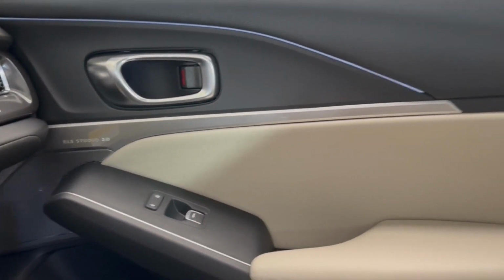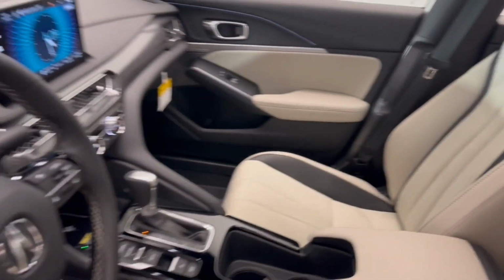2024 Acura Integra A-Spec Package IL Libertyville, Barrington, Palatine, Glenview, Schaumburg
New 2024 Acura Integra A-Spec Package available at McGrath Acura Libertyville located in 1620 S Milwaukee Ave, Libertyville, IL, 60048. Servicing the Libertyville, Barrington, Palatine, Glenview, Schaumburg area.
Please mention the stock IB1181 when you contact the dealership for this vehicle.

Picture yourself in the  2024  Acura Integra. This powerful Integra is all about premium style and satisfying performance. Its spirited manners, upscale interior, desirable infotainment features, impressive safety scores, and of course its knockout looks let you take a new sense of excitement along on every journey. The following are some of this vehicles highlighted options: Pre-Collision System, Back-Up Camera, Adaptive Cruise Control, Lane Keeping Assist, Heated Mirrors, Multi-Zone A/C, Blind Spot Monitor, Heated Front Seat(s), Power Driver Seat, Steering Wheel Audio Controls. Get the style and performance you've been looking for in this  striking Integra. Come in for a test drive. Our team will make it the best part of your day.